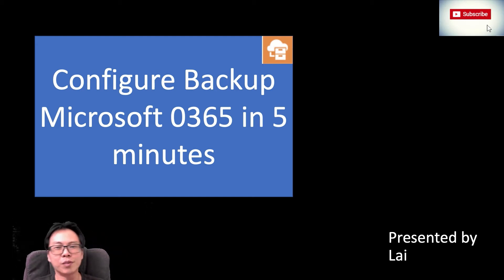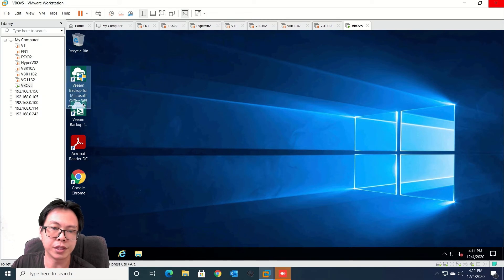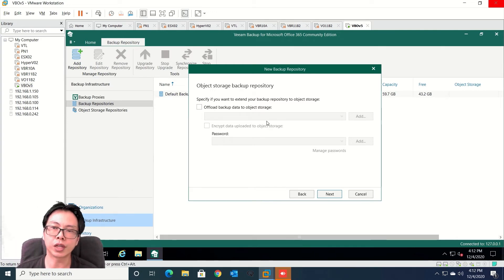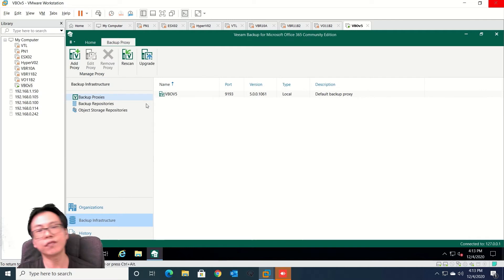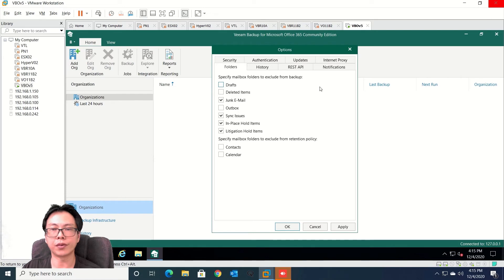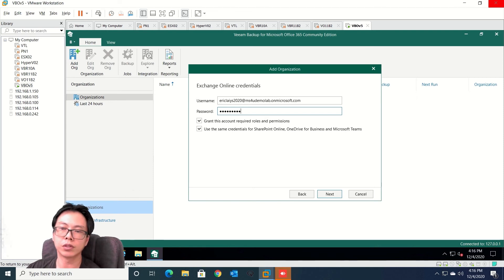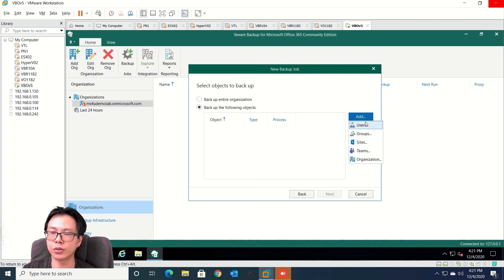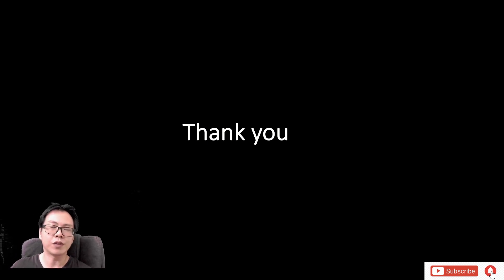Configure Backup Microsoft Office 365 in 5 Minutes With Veeam Backup for 0365 v5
Here is a simple video on configure backup 0365 using Veeam.